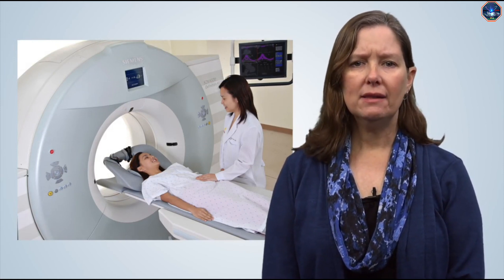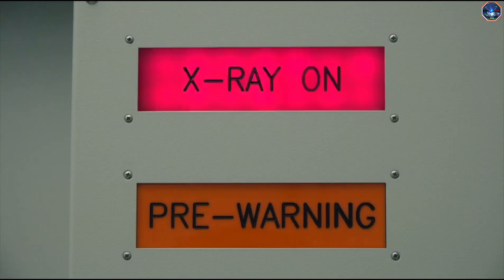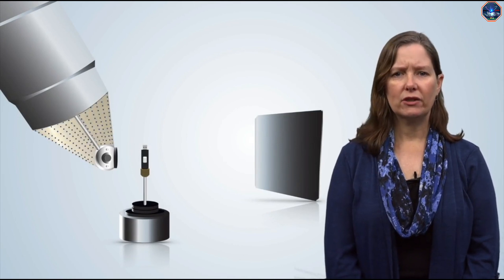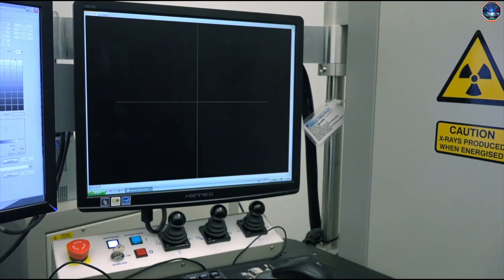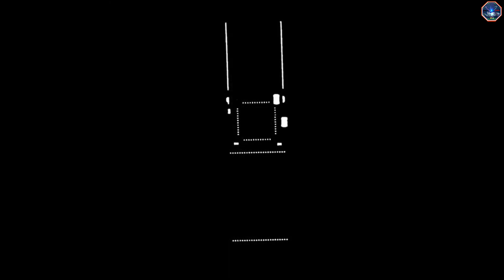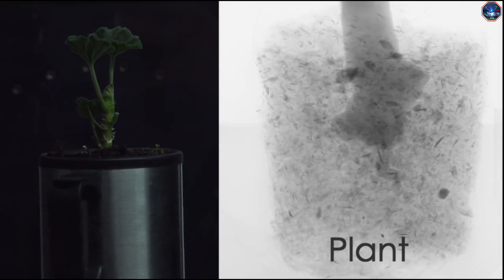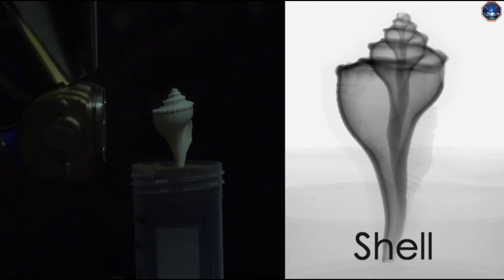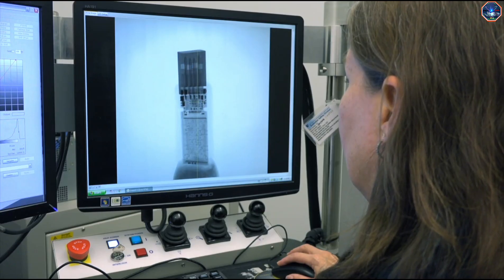Basic Function of micro computed tomography